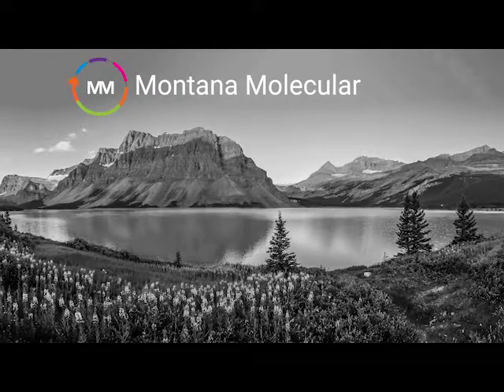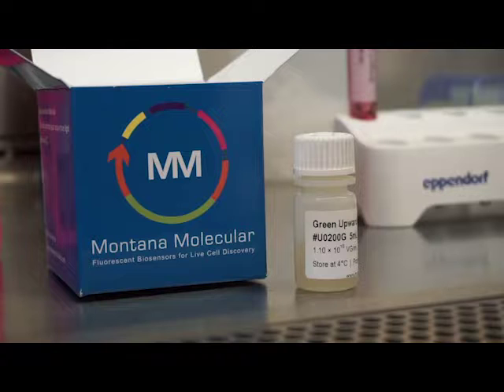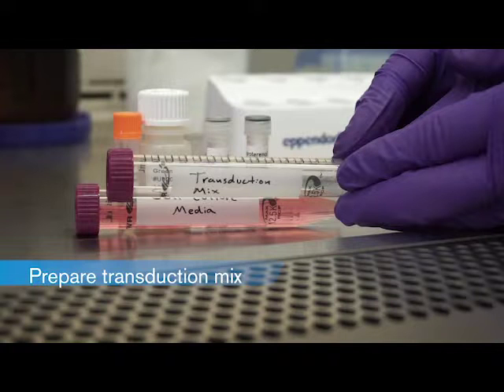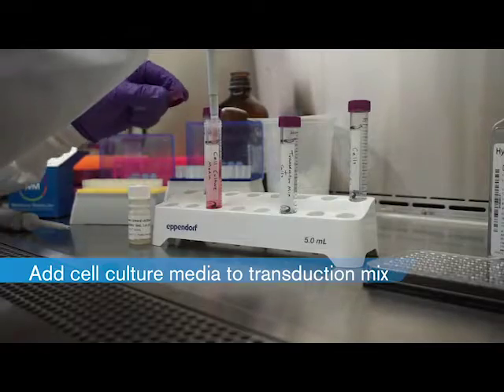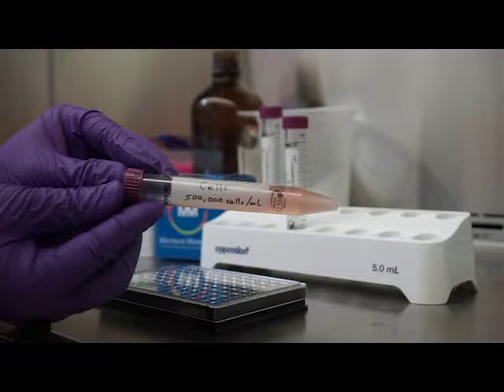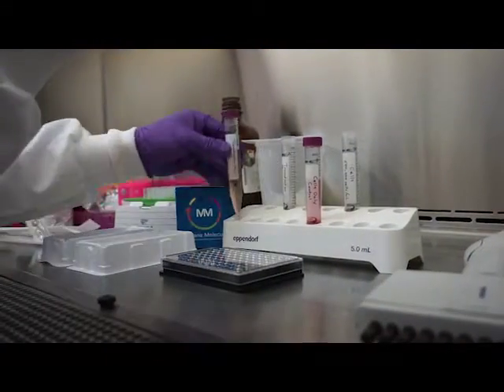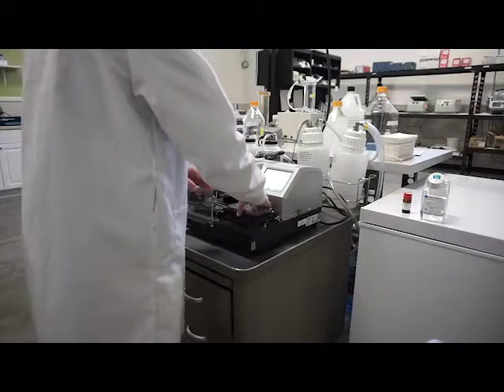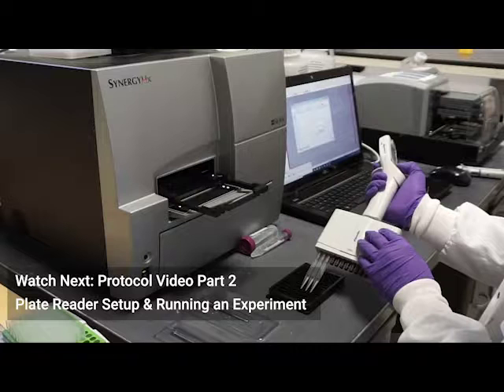MM protocol movie Part 1: Transduce Cells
A step-by-step protocol tutorial for using Montana Molecular's fluorescent live cell assays.